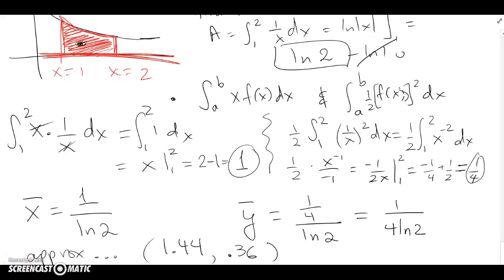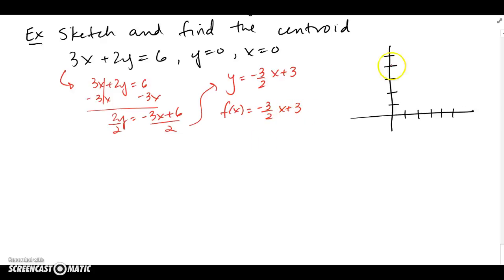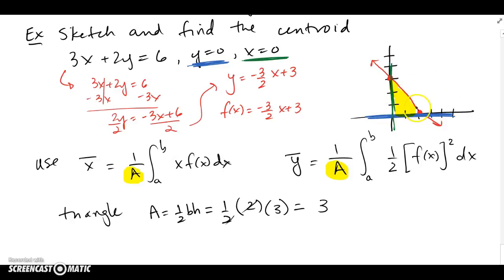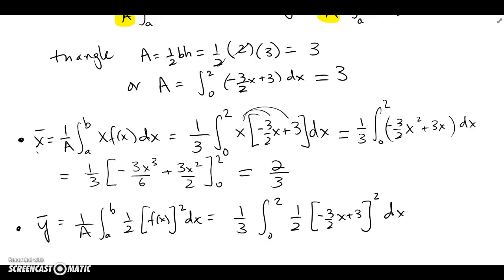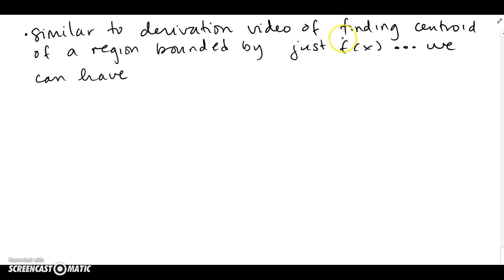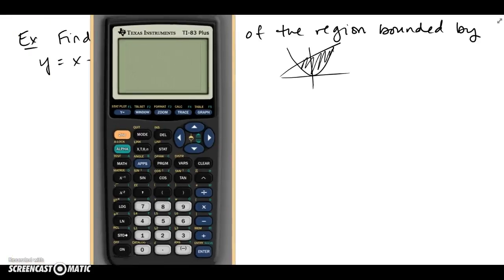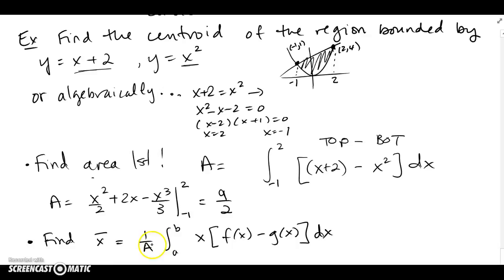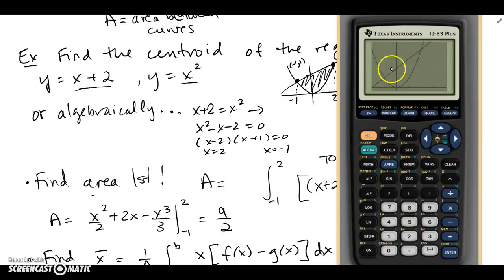8.3 Center of Mass (Examples) Part 3